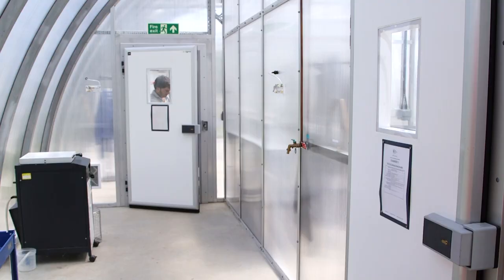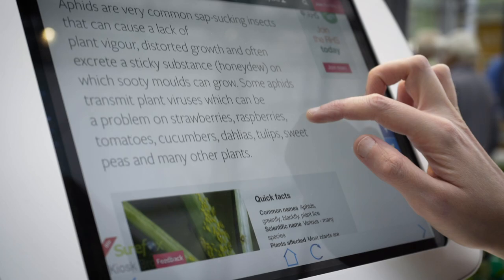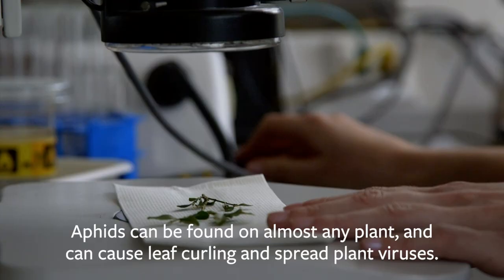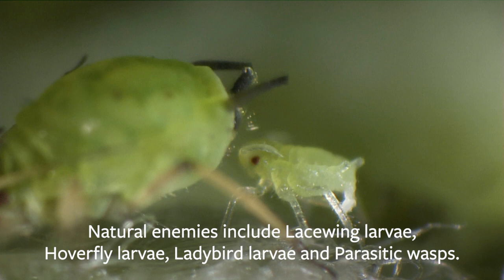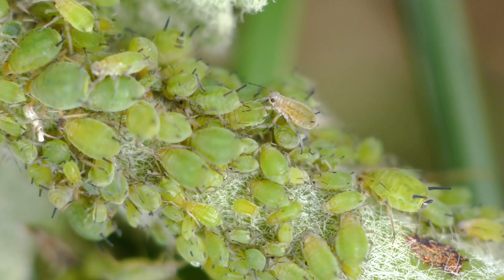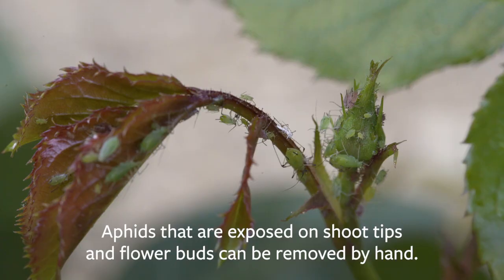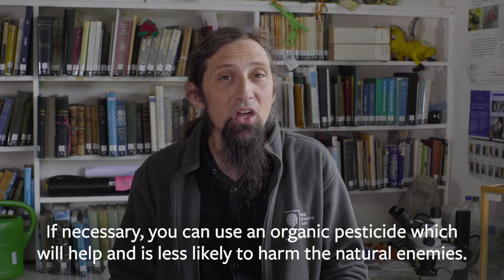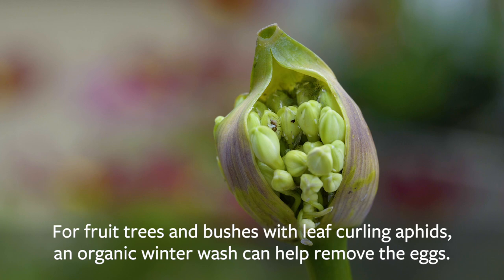How to keep aphids under control | Grow at Home | Royal Horticultural Society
Andy Salisbury from the RHS plant health team, give you some top tips on how to keep aphids under control in your garden.